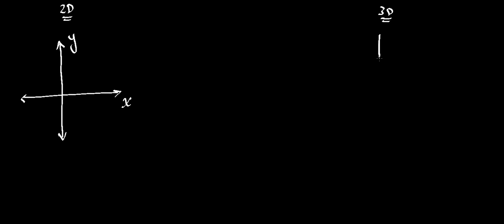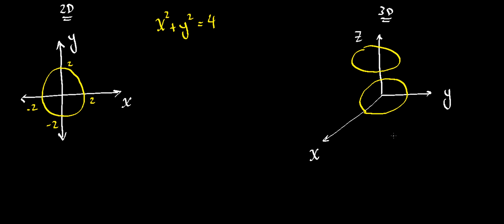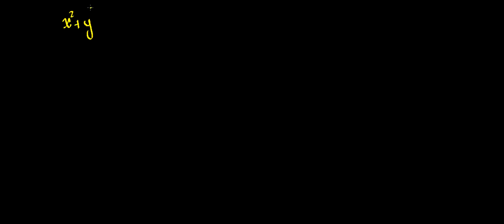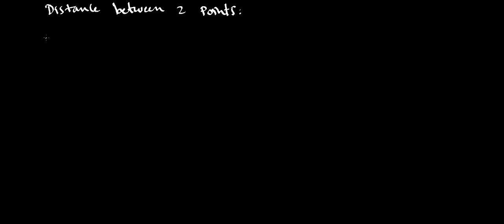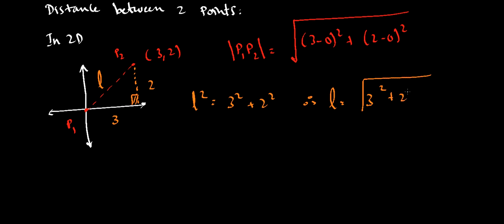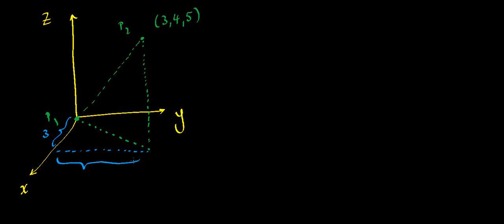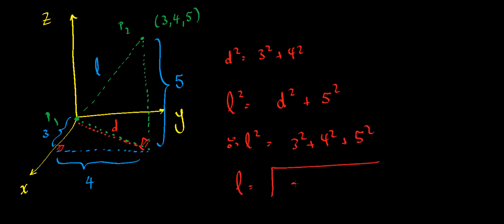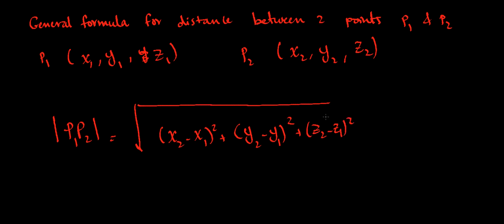Three dimensional coordinate system & distance between 2 points in 3D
This video introduces the 3 dimensional coordinate system and talks about the formula for the distance between 2 points in 3D.